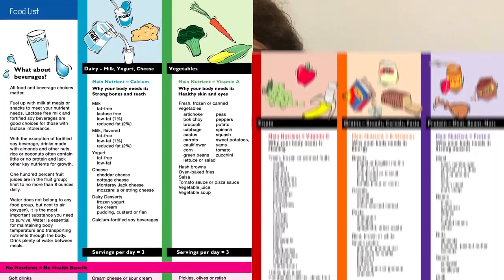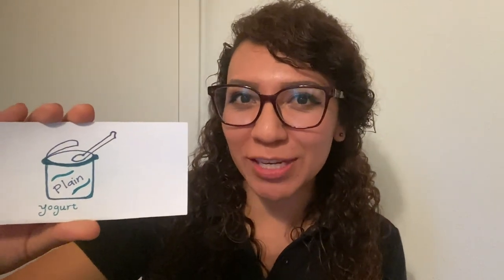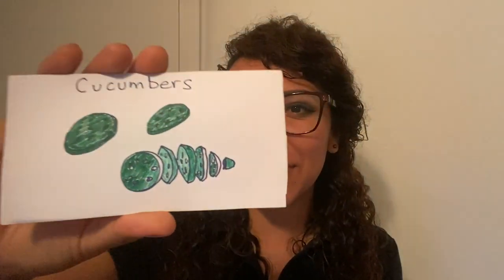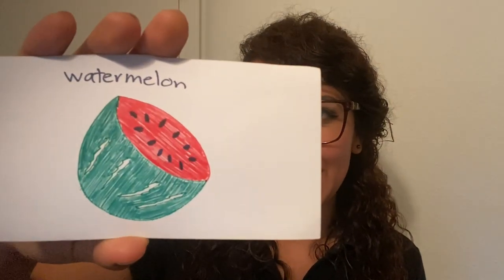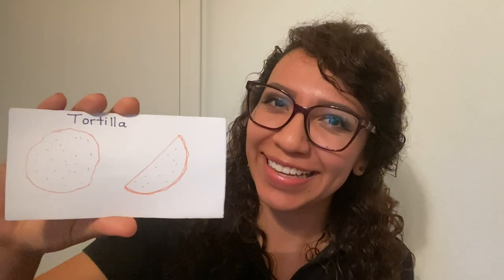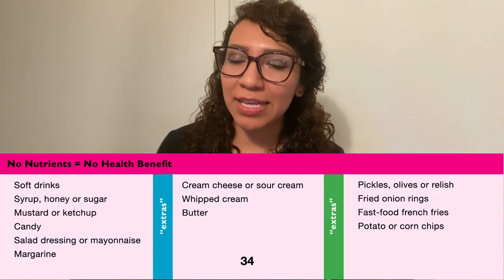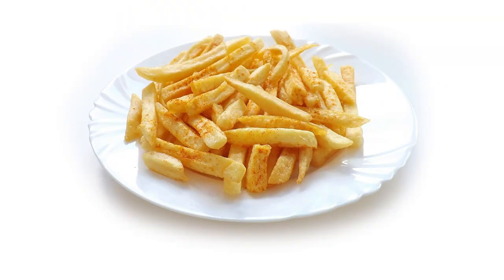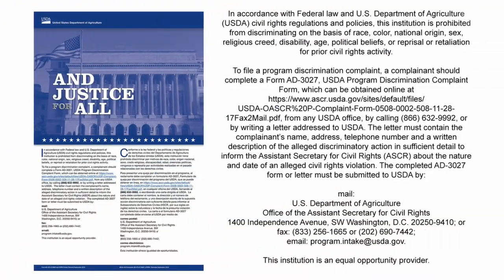Exploring the Five Food Groups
In this lesson, students explore the five food groups—dairy, fruit, vegetables, grains and protein—and learn about the role each food group plays in supporting good health. Students learn how to identify the five food groups, classify foods by food group, and identify foods that are “extras” and explain why they are. Taught in a fun, interactive format, students will learn how to make healthy food choices that help the body learn, grow and play!

Aligned with MyPlate and the Dietary Guidelines for Americans, eating the daily recommended servings of high quality, wholesome foods from all five food groups help to ensure children are well-nourished for optimal growth and development, as well as for learning.

If teaching the Let’s Eat Healthy video curriculum series, use this video before Lesson 1 video for 4th Grade or Lesson 1 video for 5th Grade

CalFresh Healthy Living Program - Santa Clara County Public Health Department

CalFresh Healthy Living Program - University of CA Cooperative Extension Santa Clara County

This video was developed by Dairy Council of California in partnership with the CalFresh Healthy Living Program - Santa Clara County Public Health Department and the CalFresh Healthy Living Program - University of CA Cooperative Extension Santa Clara County as a teaching tool to help students learn about nutrition and establish healthy eating habits for lifelong health.